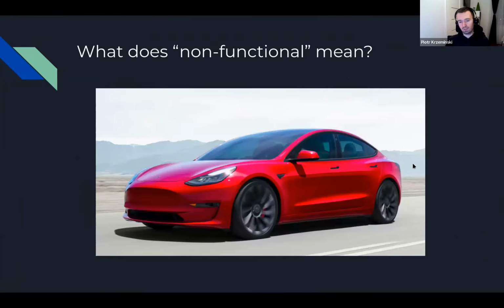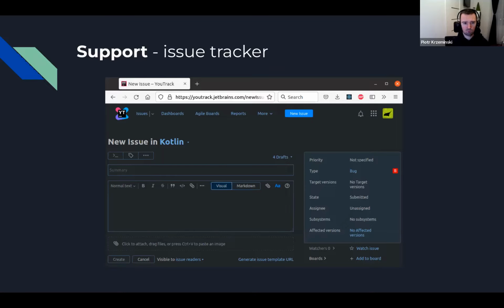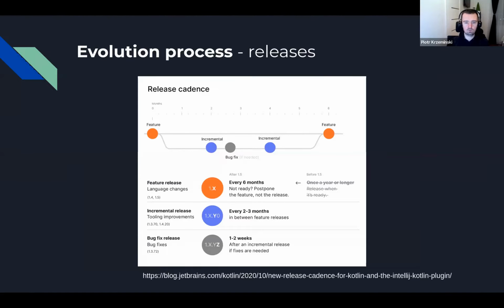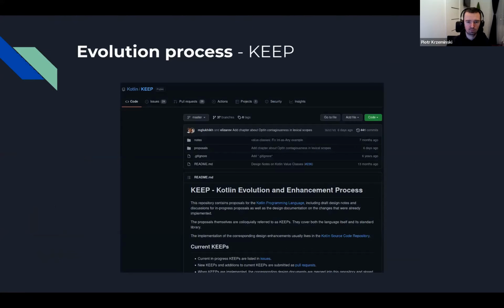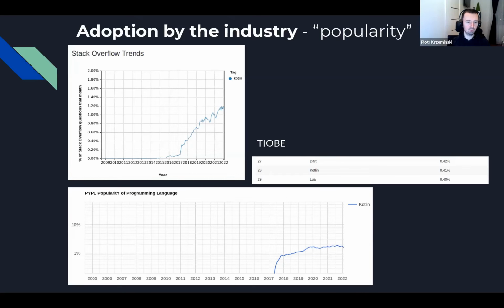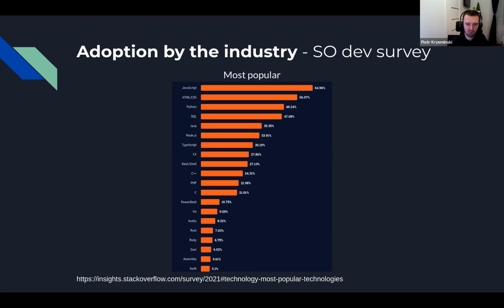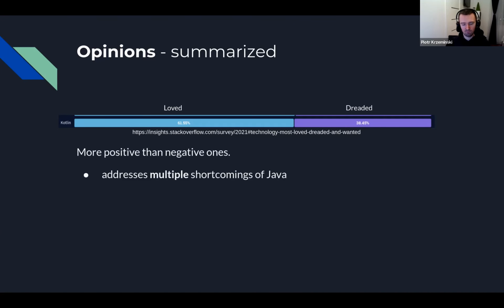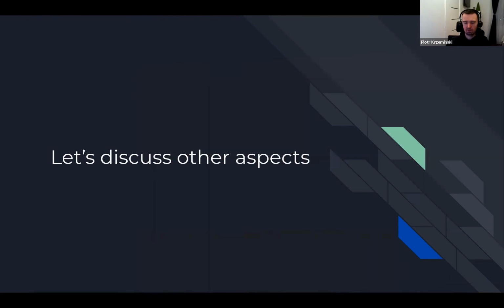[TKUG #6] Piotr Krzemiński, "Non-functional aspects of Kotlin"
The technical features of Kotlin and related tools are the main topic of most talks. While this is needed, there's a bunch of other characteristics that come into play in practice: compatibility with existing ecosystem(s), maturity, support, policy of backward compatibility, and many more. We'll try to enumerate such features of interest, and then see how Kotlin looks comparing to other technologies.

Piotr is a senior software development engineer at Dynatrace, and a leader of this user group. With his love to strongly typed code, he's happy to use Kotlin in a variety of use cases, where normally JavaScript, Python or Bash would be found.